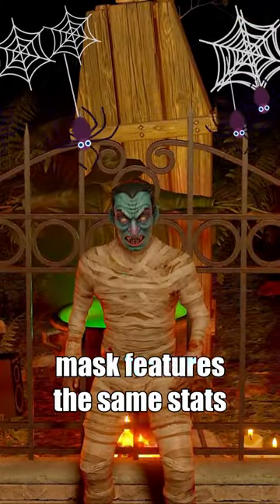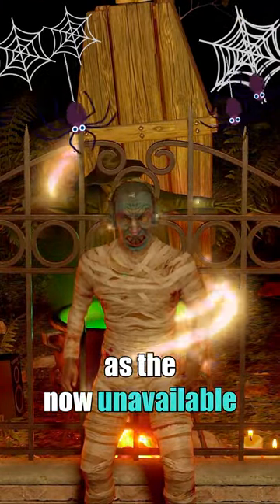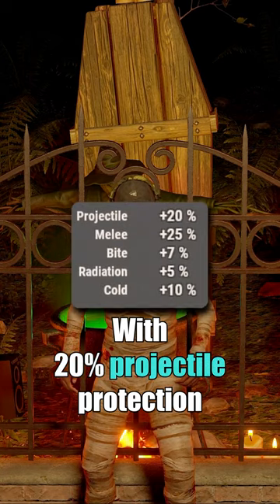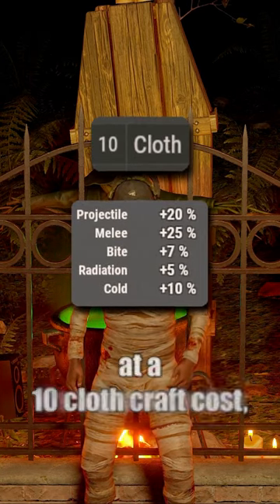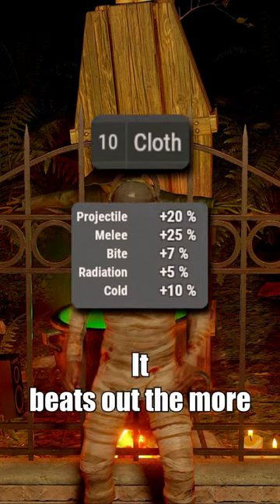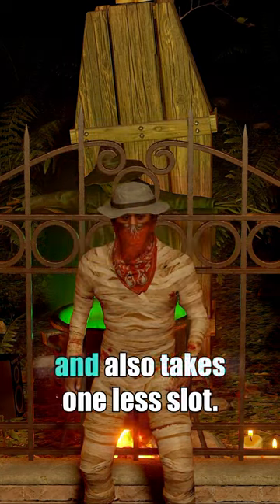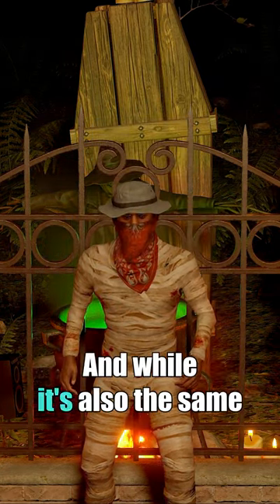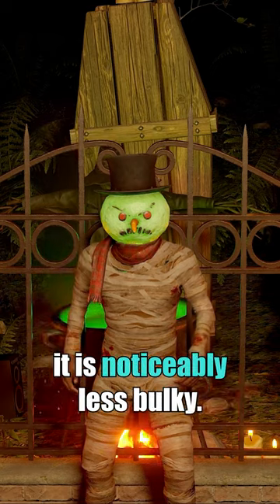The Dracula Mask is a Great Early Wipe Gear Piece from the 🎃Halloween Update in Rust!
For those of you who didn't get the headset, or don't like the bulkiness of the snowman helmet, the dracula mask is a great alternative if you can tolerate how ugly the thing is. It's cheaper to craft than the boonie hat bandana combo and leaves you with 1 extra slot. In my opinion this makes it the 2nd best starter head piece after the headset.